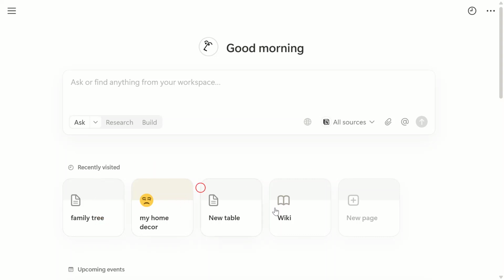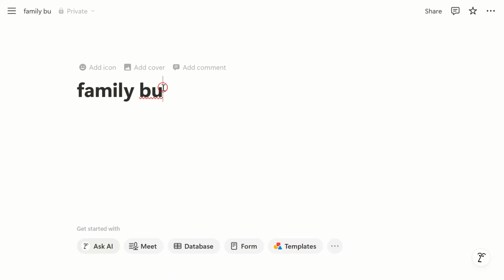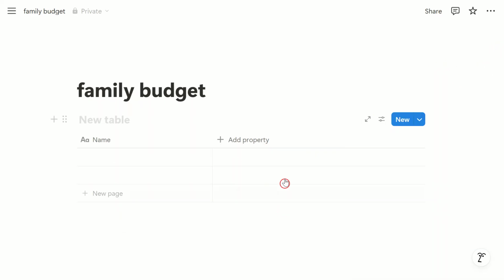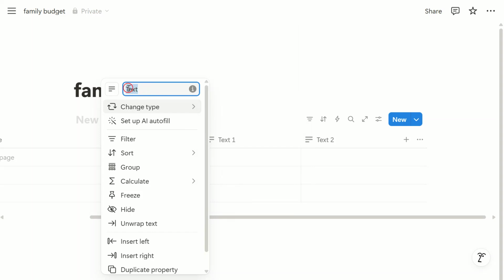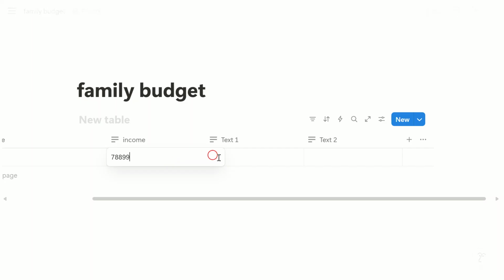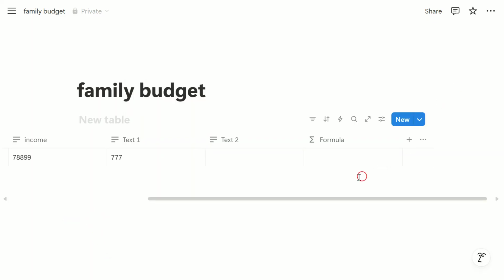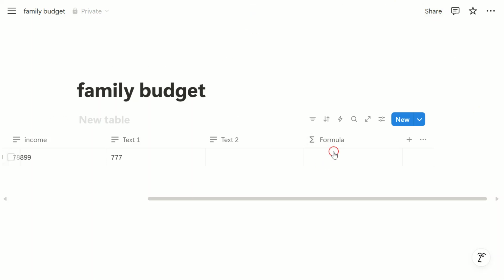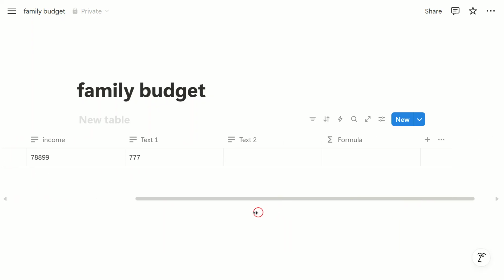How To Create A Family Budget On NOTION (Complete 2025 Guide)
Welcome to this comprehensive How To Create A Family Budget On NOTION(Complete 2025 Guide) tutorial! In this detailed guide, I'll walk you through everything you need to know about How To Create A Family Budget On NOTION(Complete 2025 Guide).

 What You'll Learn in This How To Create A Family Budget On NOTION(Complete 2025 Guide) Tutorial:
• Complete step-by-step instructions for How To Create A Family Budget On NOTION(Complete 2025 Guide)

Whether you're a complete beginner or looking to improve your skills, this How To Create A Family Budget On NOTION(Complete 2025 Guide) tutorial covers everything from basic concepts to advanced strategies. I've designed this guide to be easy to follow, practical, and immediately actionable.

 Why This How To Create A Family Budget On NOTION(Complete 2025 Guide) Tutorial is Different:

 Perfect for:
• Beginners who want to learn How To Create A Family Budget On NOTION(Complete 2025 Guide) from scratch

Questions? Drop them in the comments below! I read every comment and try to respond to as many as possible.

• Share with anyone who might benefit from learning How To Create A Family Budget On NOTION(Complete 2025 Guide)